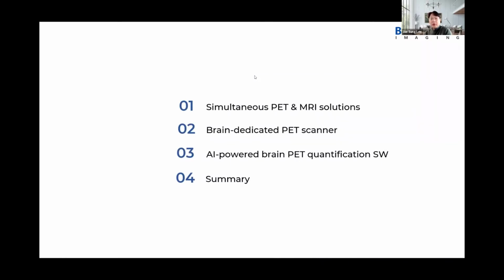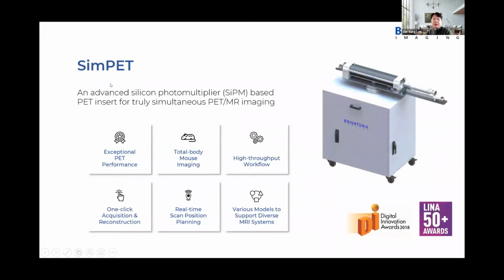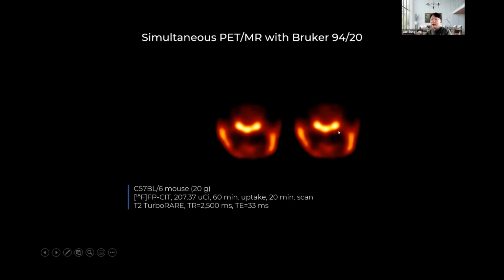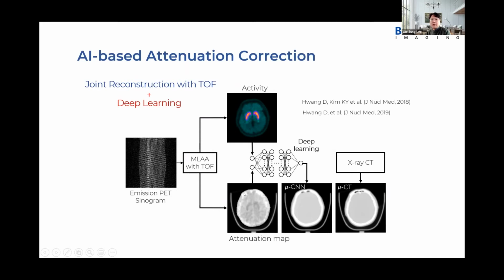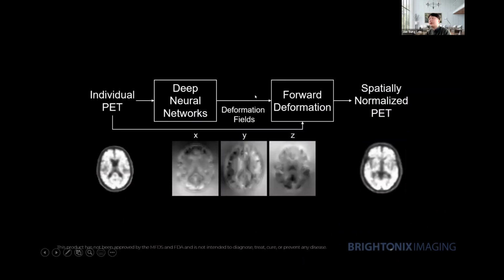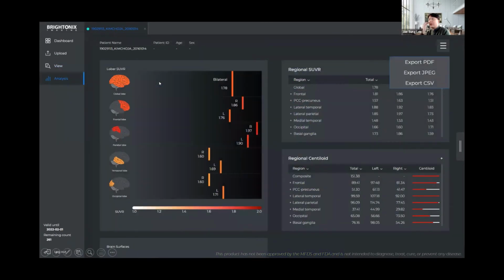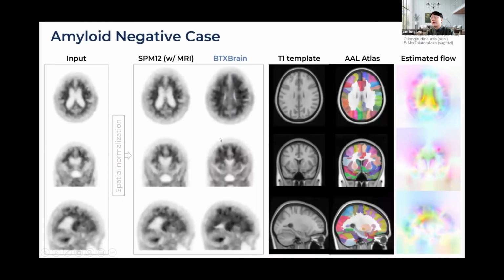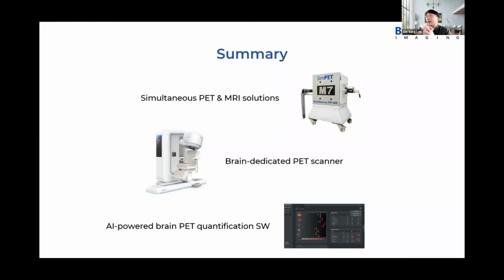Brain PET machine and software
Brain PET machine and software  - JS Lee